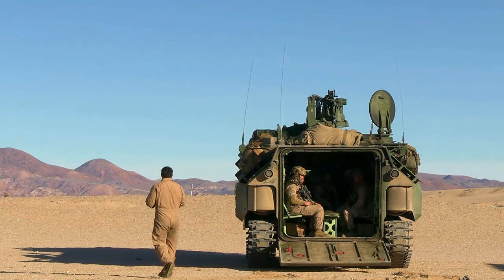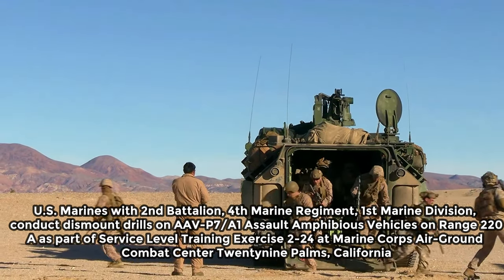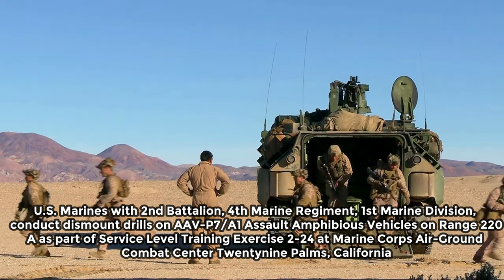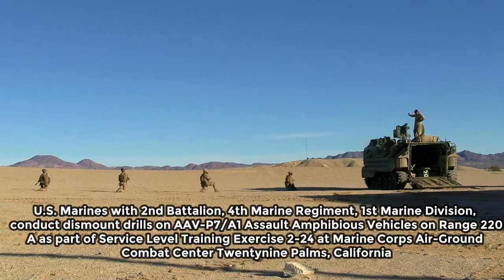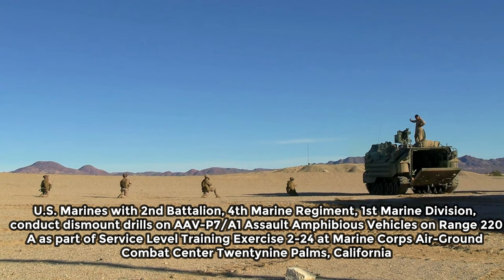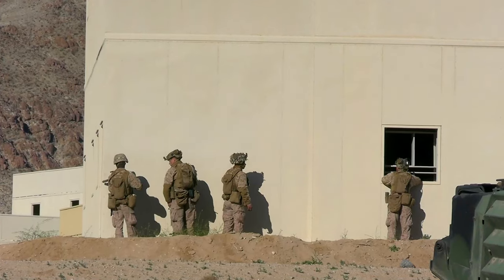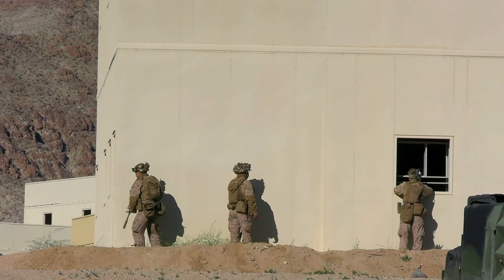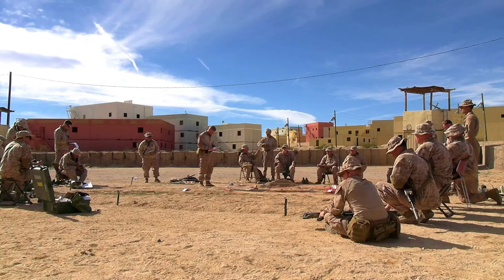Dismount Drills on AAV-P7/A1 Assault Amphibious Vehicles: 2/4 Marines at Range 220A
2nd Battalion, 4th Marine Regiment, 1st Marine Division conducted dismount drills on AAV-P7/A1 Assault Amphibious Vehicles on Range 220A at Marine Corps Air-Ground Combat Center Twentynine Palms, California, on January 2, 2024. The drills are part of Service Level Training Exercise 2-24.

The 1st Battalion, 4th Marines is an infantry battalion that consists of about 800 Marines and sailors. It is based out of Marine Corps Base Camp Pendleton, California and is under the command of the 1st Marine Regiment and the 1st Marine Division.

B-Roll: 2nd Bn., 4th Marines conducts AAV dismount drills during SLTE
TWENTYNINE PALMS, CA, UNITED STATES
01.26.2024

The exercise’s purpose is to simulate combat conditions, improve rapid decision-making cycles and strengthen the Marine Air-Ground Task Force’s ability to adapt and accomplish missions across the full range of military operations. (U.S. Marine Corps video by Lance Cpl. Anita Ramos)

Film Credits: Video by Lance Cpl. Anita Ramos
1st Marine Division